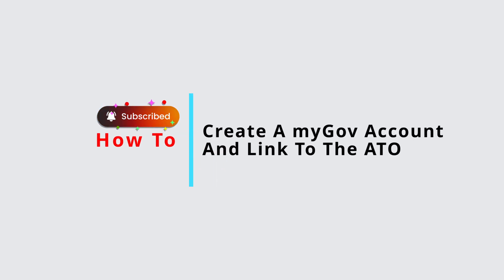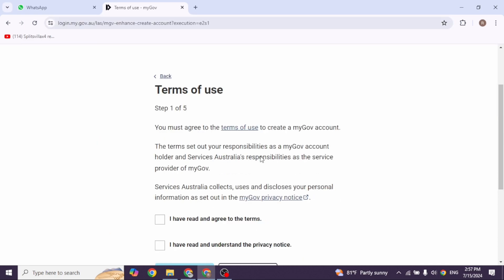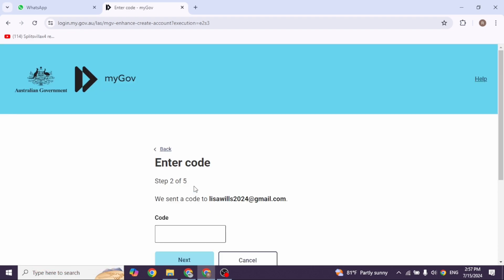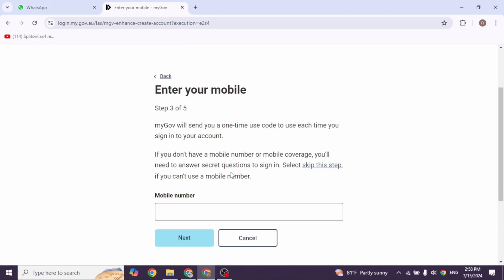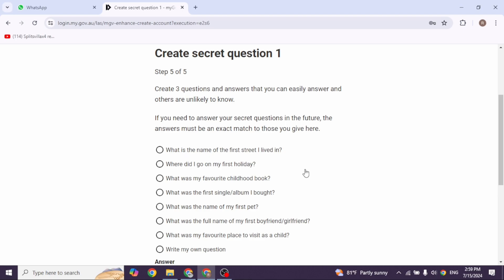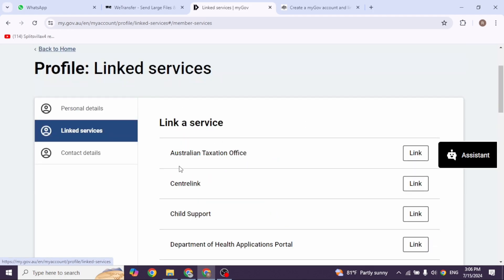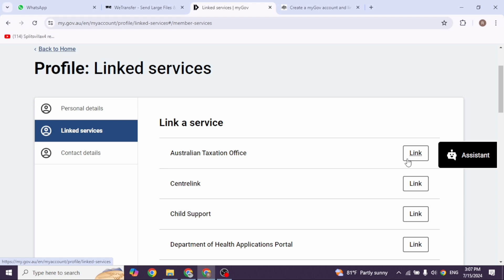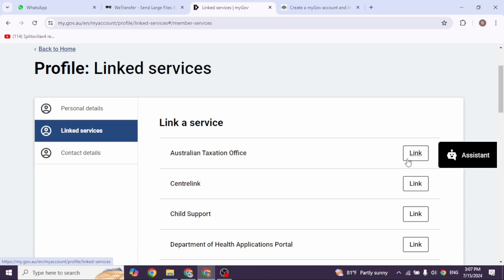How To Create A myGov Account And Link To The ATO (Step By Step Guide)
Tutorial On How To Create A myGov Account And Link To The ATO (Step By Step Guide)

Welcome to Official Help Desk! In this video, we'll guide you through the process of creating a myGov account and linking it to the ATO in 2024. We'll also cover how to link myGov to the ATO and explain how to get a linking code for myGov.

📝 **Topics Covered:**

- How To Create A myGov Account And Link To The ATO 2024: Step-by-step instructions to set up your myGov account and connect it to the Australian Taxation Office (ATO), ensuring a seamless experience.

- How do I link myGov to ATO?: Detailed guidance on the process of linking your myGov account to the ATO, including navigating the myGov platform and completing the necessary steps.

- How do I get a linking code for myGov?: Tips and tricks for obtaining a linking code for myGov, covering the various methods and troubleshooting common issues.

0:00 - Introduction
0:05 - How To Create A myGov Account And Link To The ATO 2024
0:15 - How do I link myGov to ATO?
0:25 - How do I get a linking code for myGov?

💬 Have you encountered issues while trying to create a myGov account or link it to the ATO? What solutions worked for you? Share your experiences or ask for help in the comments section below!